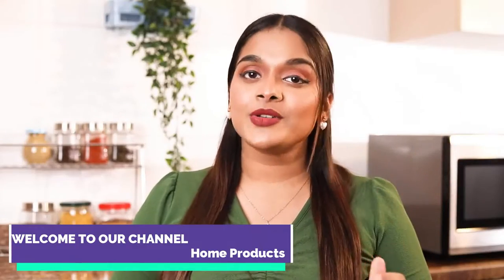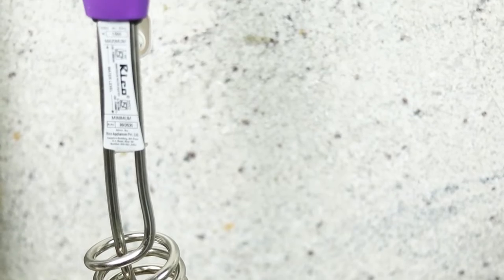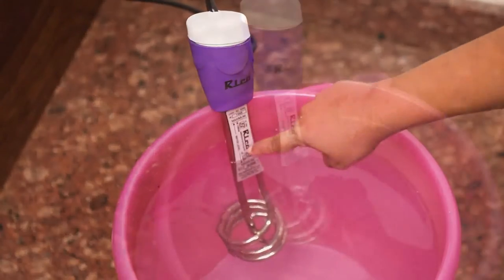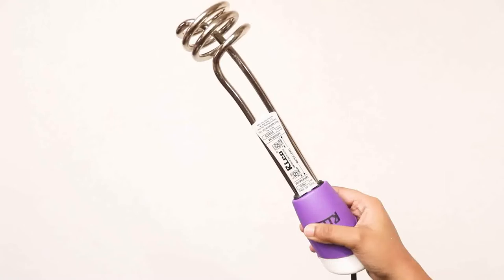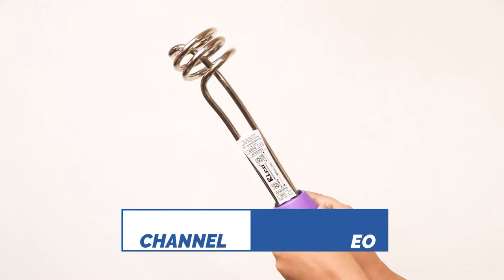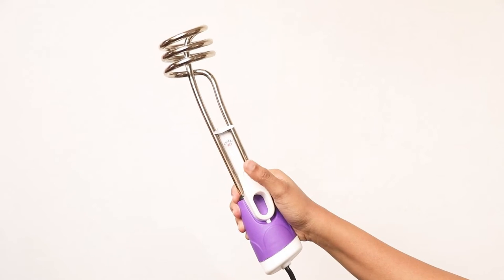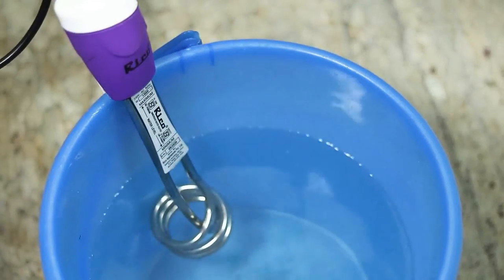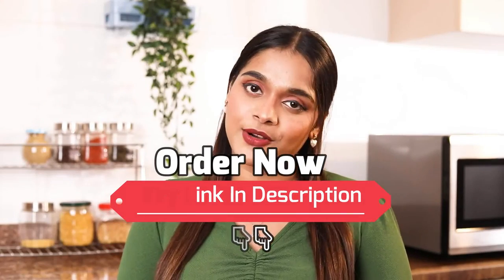Best Water Heater Rod Shockproof 🔥 Best Immersion Rod in India